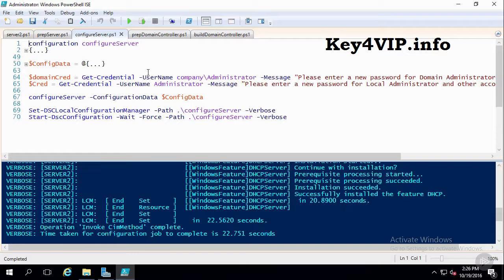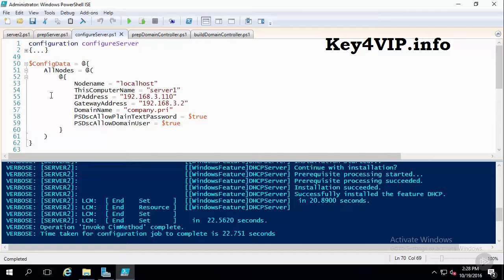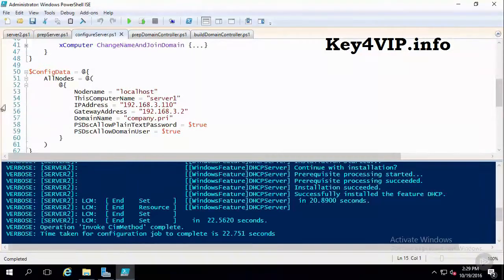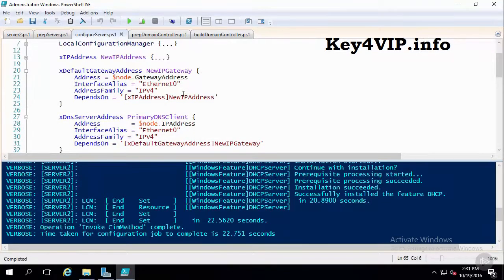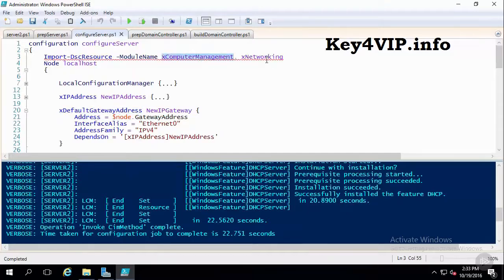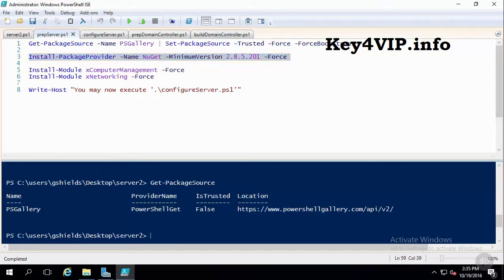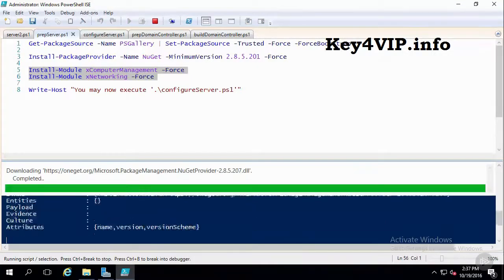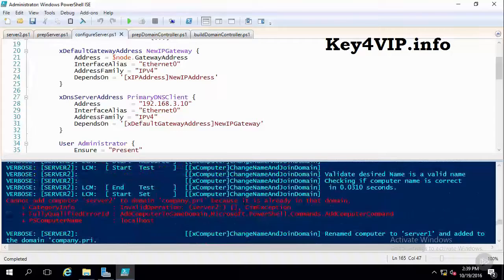Implement Windows PowerShell DSC - Configure a Server - - Learn Windows Server 2016 Basic